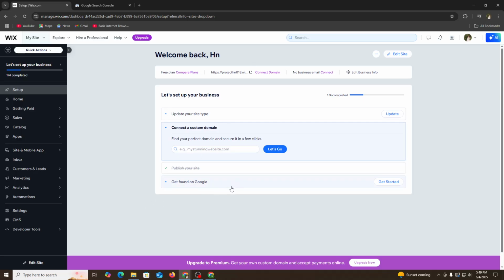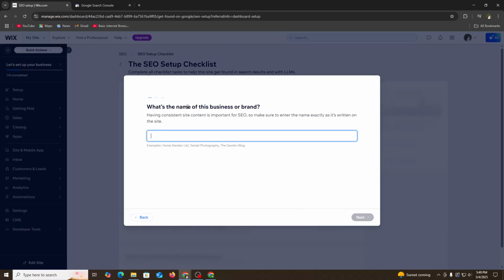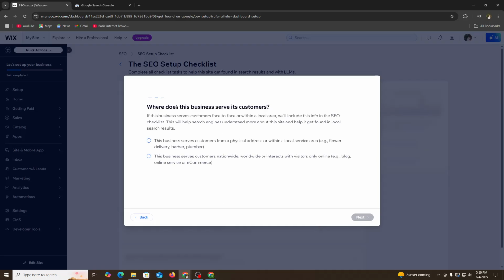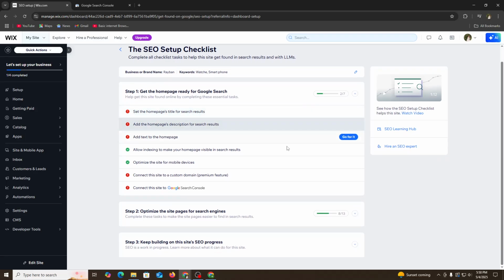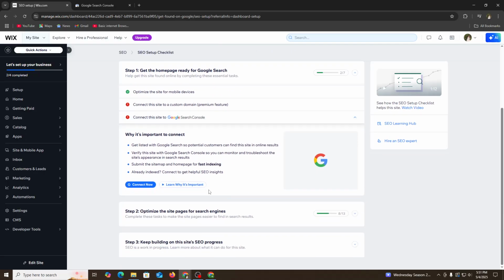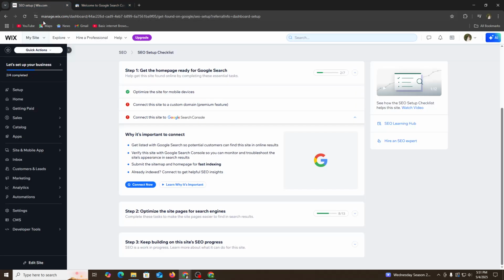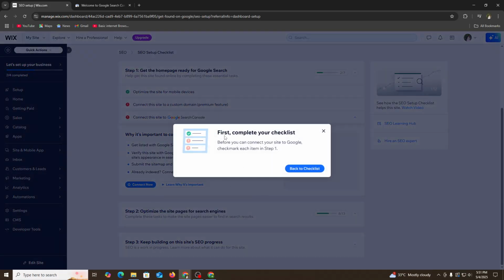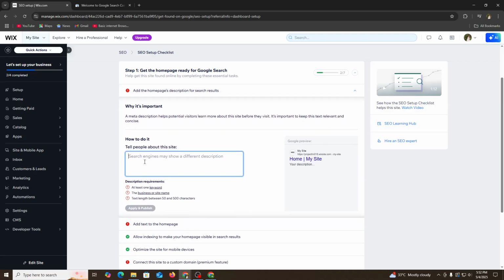How To Connect Wix Website To Google Search Console - 2025 | UPDATED WAY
In this video, you’ll learn how to connect your Wix website to Google Search Console quickly and easily to start tracking your site's performance on Google. Whether you're launching a new site or optimizing an existing one, this guide will help ensure your Wix website is indexed and visible in search results.